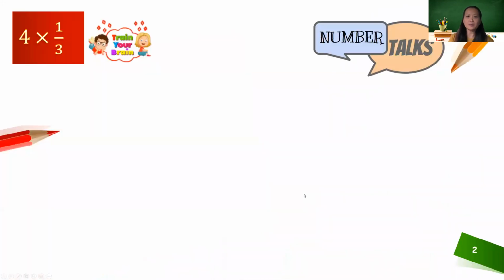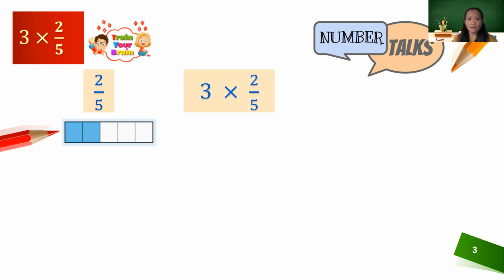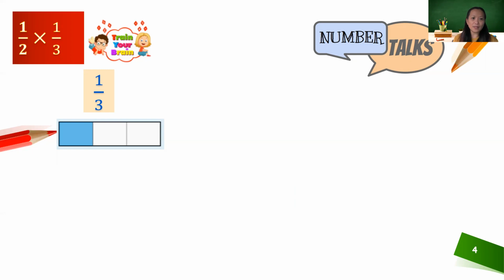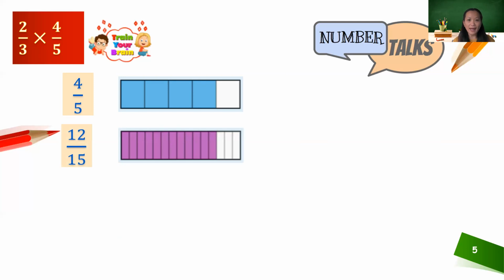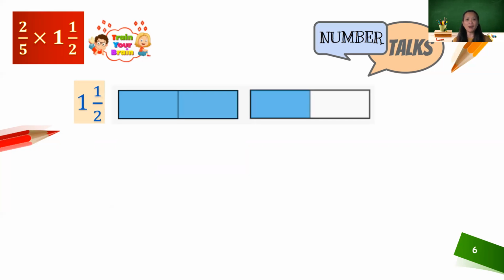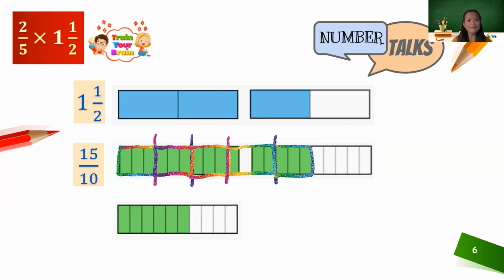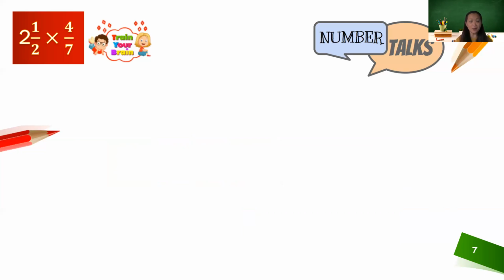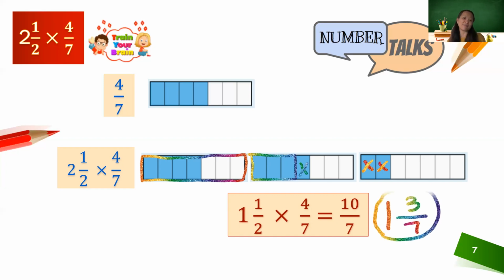L23a Investigating Multiplying Fractions